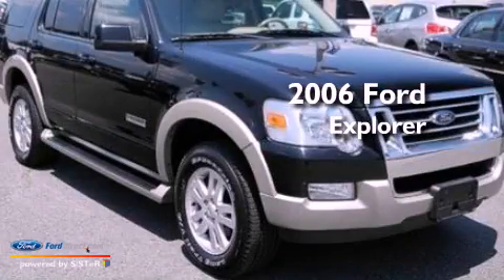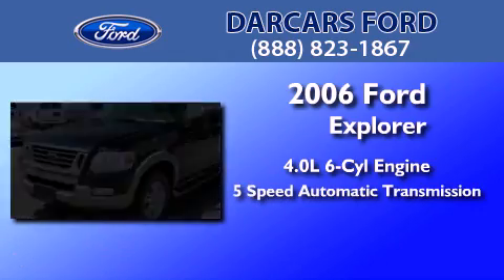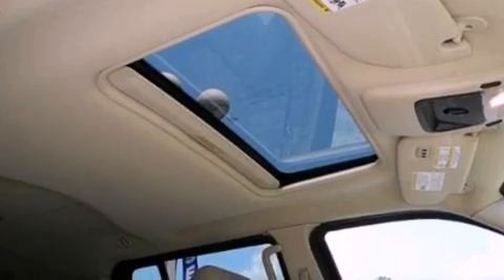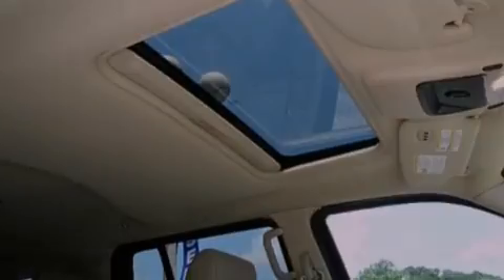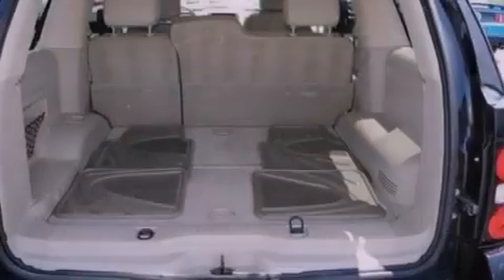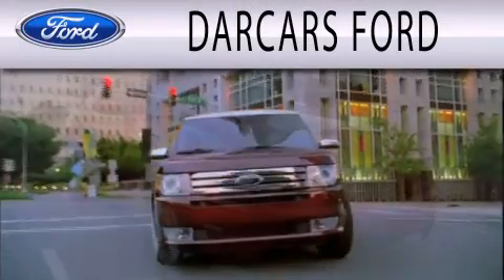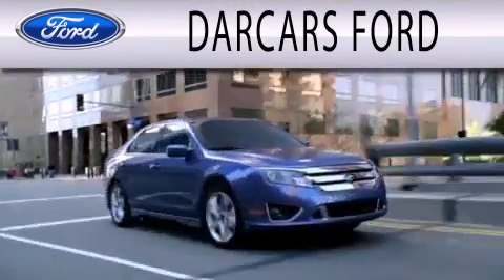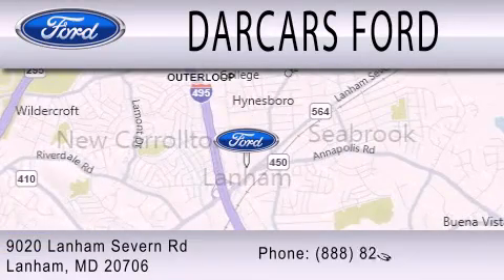Preowned 2006 FORD EXPLORER Lanham MD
Year : 2006
 Make : FORD
 Model : EXPLORER
 Engine : 4.0L V6 12V MPFI SOHC
 Trans . : 5-SPEED AUTOMATIC
 Exterior : BLACK
 Miles : 85,930
 Interior : CAMEL
 Stock : 238507B